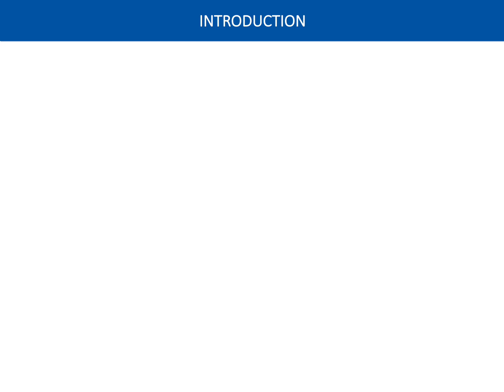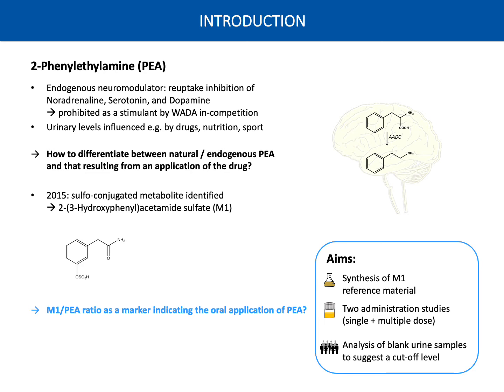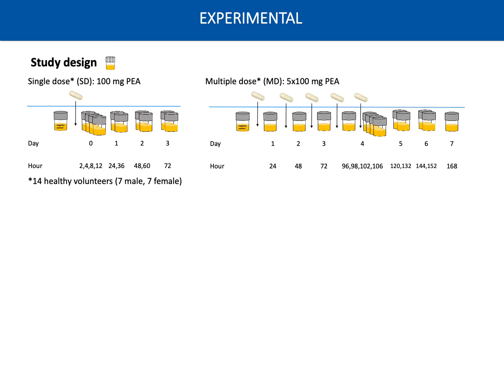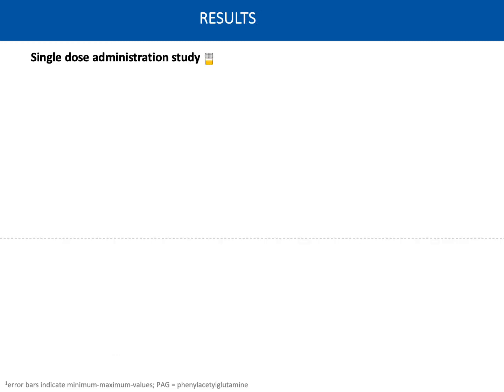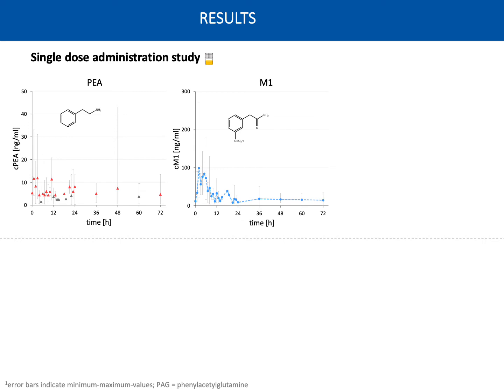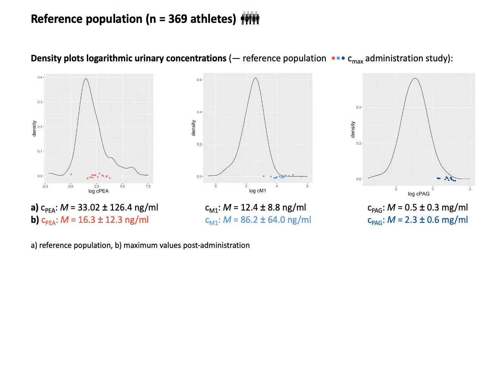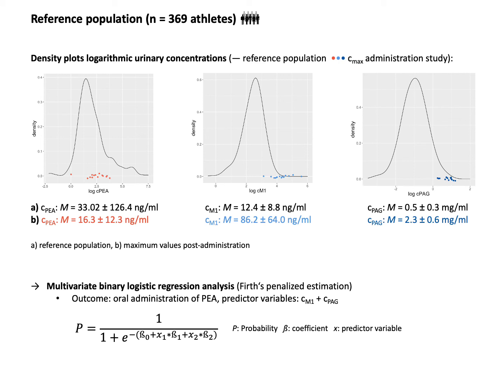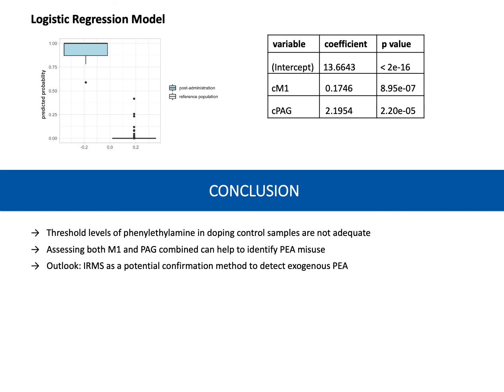2021 PCC Poster Session: Krombholz - Institue of Biochemistry, German Sports University Cologne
"2-Phenylethylamine (PEA) is a so-called trace amine acting as a neuromodulator in the human central nervous system and exhibiting a potent effect on release and reuptake of noradrenaline, dopamine and serotonin. Therefore, it is listed as a specified stimulant on the World Anti-Doping Agency’s (WADA’s) Prohibited List, and its misuse as a performance-enhancing drug is prohibited in-competition. As it is an endogenous substance and urinary levels are influenced by various factors, a method is required to differentiate between naturally elevated levels of PEA and the illicit administration of the drug. In 2015 a sulfo-conjugated metabolite (2-(3-hydroxyphenyl)acetamide-sulfate (M1)) was identified, which appeared to be characteristic for the oral application of PEA. Pilot study data suggested that especially the ratio M1/ PEA could be used as a marker indicating the oral application of PEA.
The aim of this research project was the evaluation of the M1/PEA ratio as a potential biomarker for PEA misuse based on elimination studies and the measurement of at least 100 negative control samples to suggest a cut-off level.

Therefore, two administration studies with 14 volunteers (7 female, 7 male) were conducted, a single dose administration of 100 mg PEA and a multiple dose study administering five doses of 100 mg PEA on five consecutive days. Both before and up to 72 hours following application, urine samples were collected. Moreover, a reference population encompassing n =369 male and female was measured.

The oral administration of only 100 mg PEA does not affect urinary PEA-concentrations, indicating once more that threshold levels of PEA in doping control samples do not seem adequate. Between one and approximately twelve hours following application, the urinary levels of M1 increased from ⋖LOQ to a maximum of 272 ng/mL before returning to baseline, which is in accordance with preliminary results of 2015. Interestingly, urinary concentrations of both PEA and M1 showed relatively large inter-individual differences, hence values of the M1/PEA ratio were not comparable between individuals and establishing a cut-off-level was considered as difficult. The multiple dose administration study verified the rapid turnover of PEA, showing no accumulation or increase in urinary concentrations over time.

The inter-individual variance in urinary concentrations of PEA and M1 was confirmed by the analysis of the reference population. Consequently, the consideration of a second metabolite seemed advisable to investigate PEA administration. Analyzing post-administration urine samples, a considerable increase of phenylacetylglutamine (PAG) was identified for all volunteers at concentrations above all those measured in specimens of the reference population. Binary logistic regression showed that concentrations of both M1 and PAG correlated significantly (P⋖ .05) with an oral administration of PEA, suggesting that assessing both analytes can assist doping control laboratories in identifying PEA misuse."